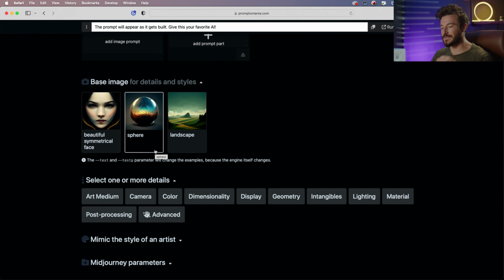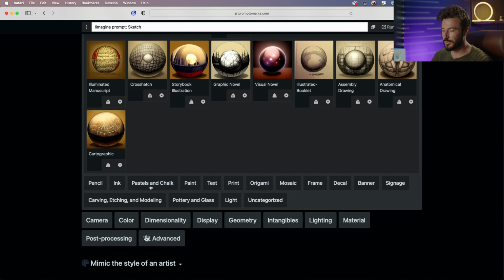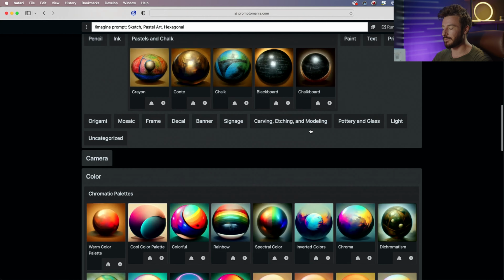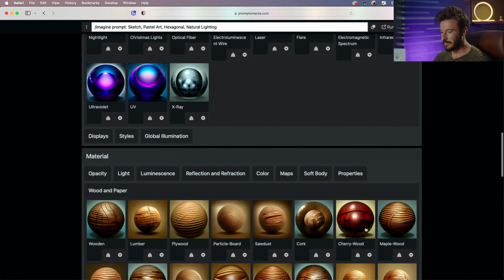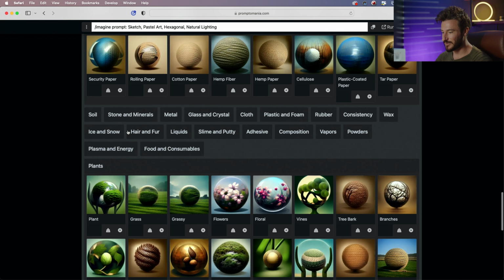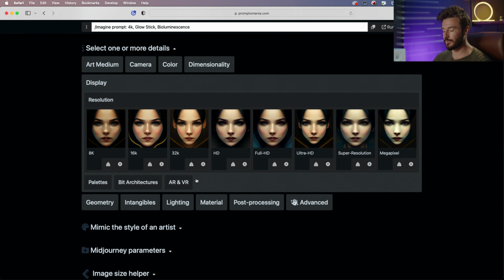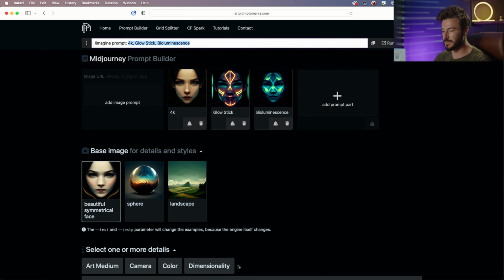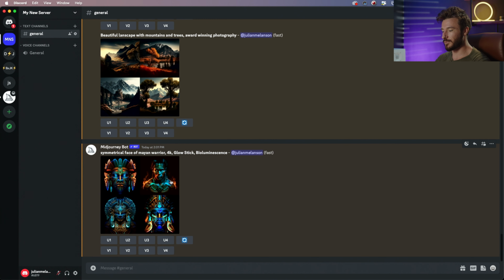Midjourney Quick Tip: Visualize Your Prompts with Promptomania